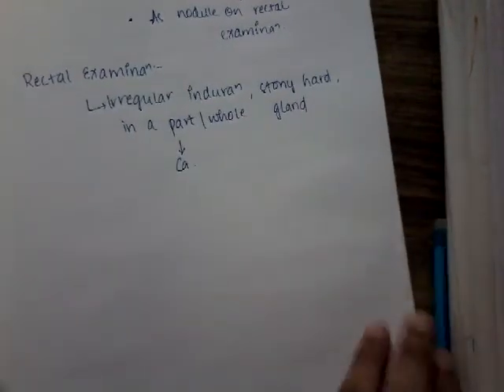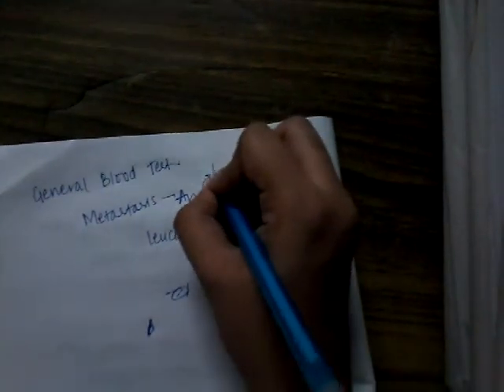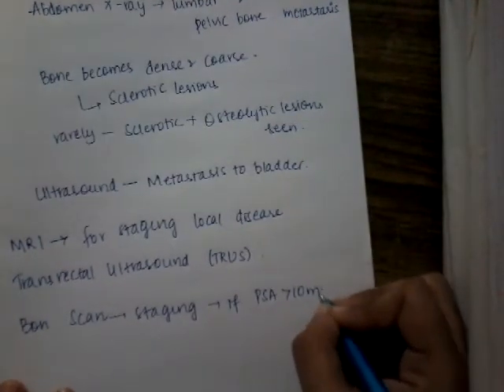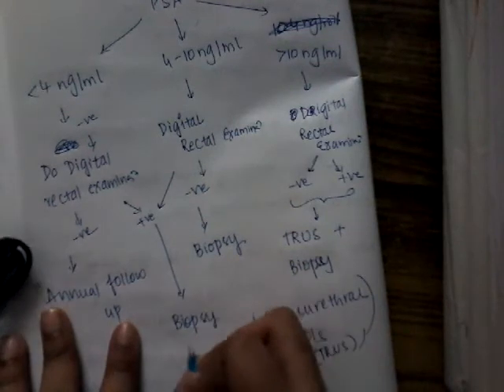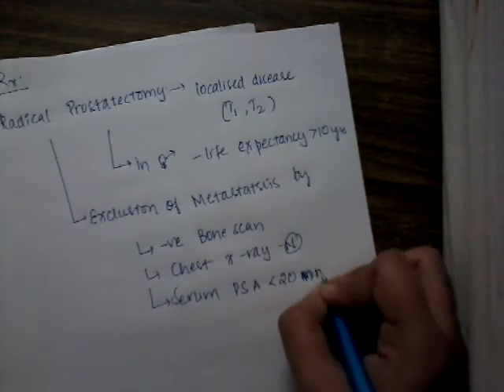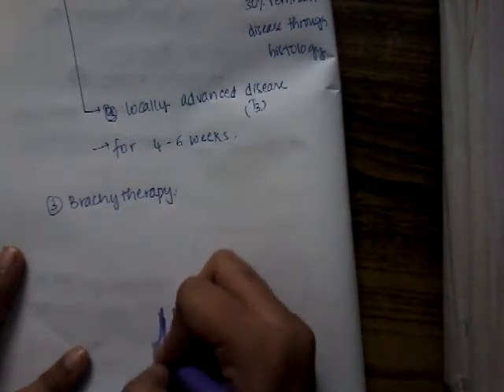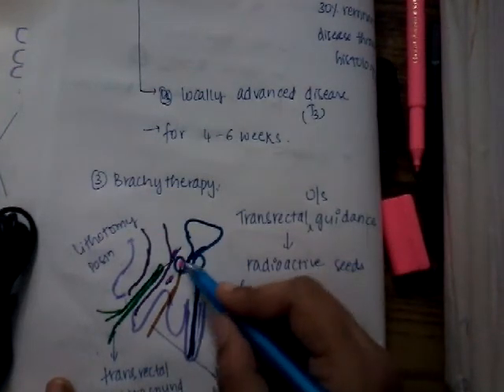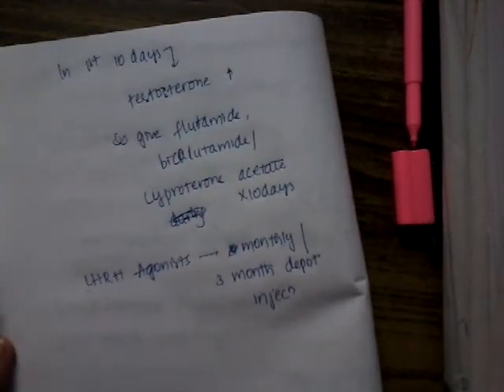Prostate cancer part 2 (diagnosis treatment)|| genital tract